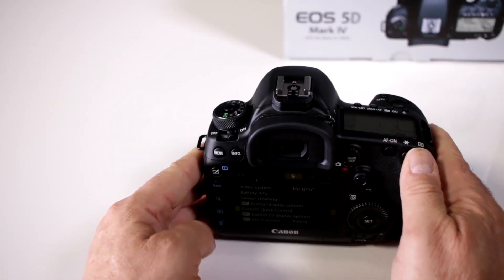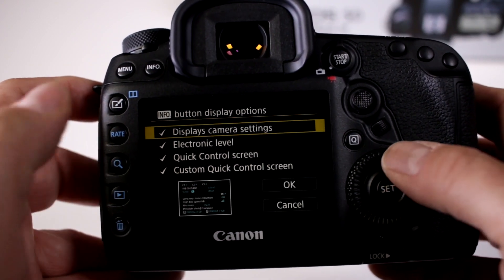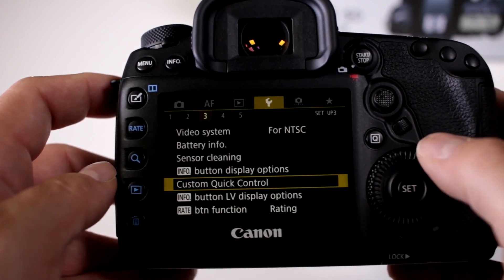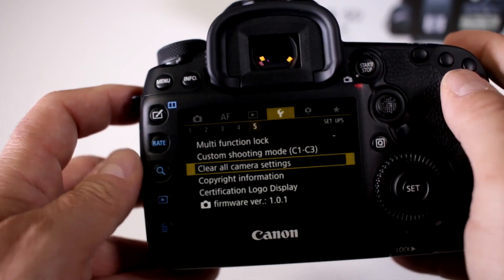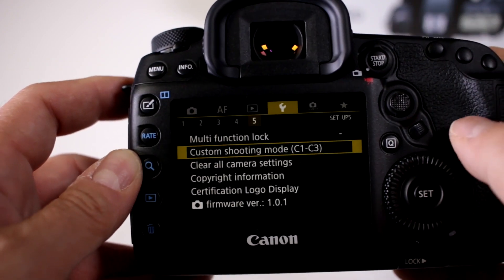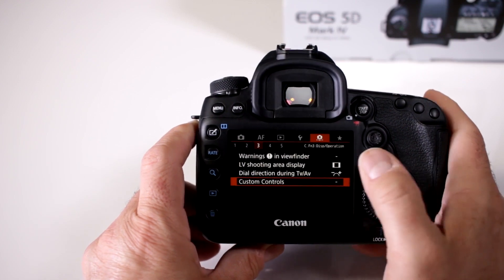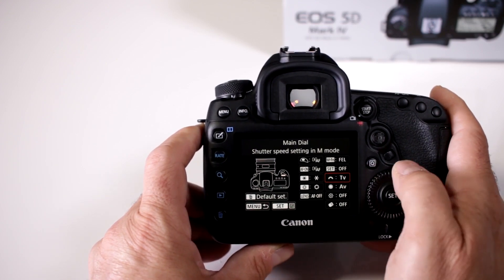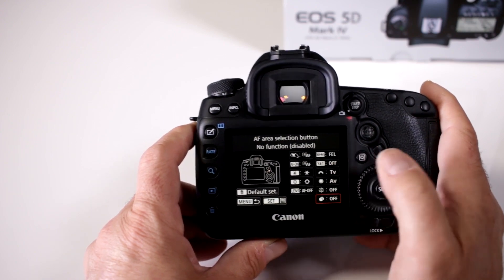Canon 5D Mark IV: Setting Customization | Video Tutorial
Want to customize your settings in the Canon 5D Mark IV? (Find yours CommissionsEarned)

Find out how to customize your settings on the Canon EOS 5D Mark IV in this video tutorial.

Features:
- 30.4 MP full-frame CMOS sensor for versatile shooting
- Up to 7.0 frames per second continuous shooting speed
- 61-point AF system with 41 cross-points for expanded vertical coverage
- ISO range 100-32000 with 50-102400 expansion
- 4K video recording at 30p or 24p and in-camera still frame grab of - 8.8MP images
- Touch-screen LCD monitor